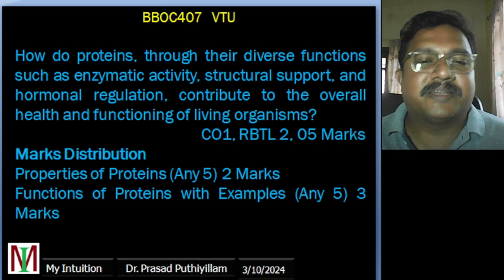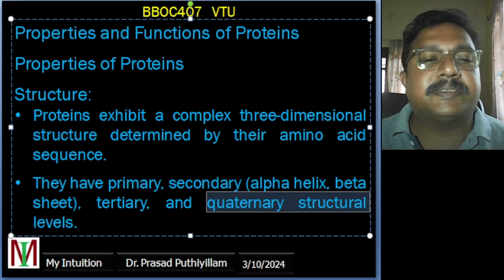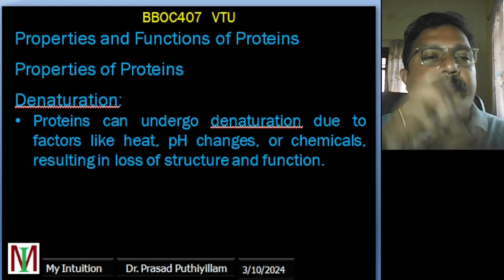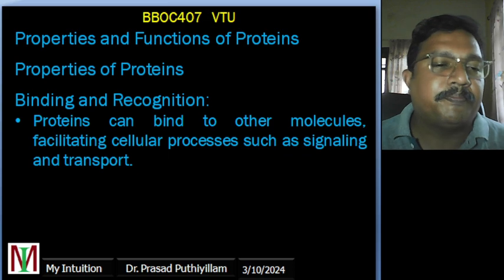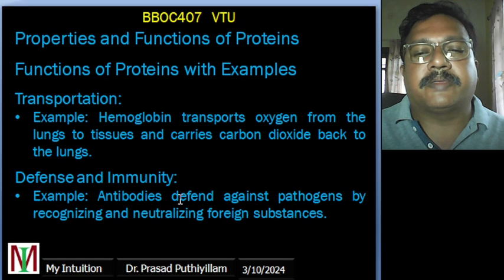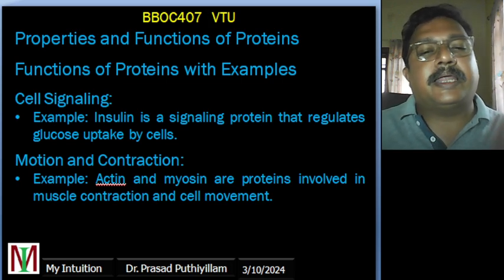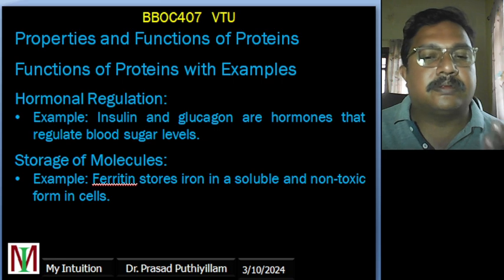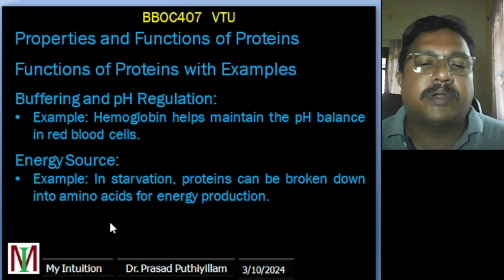BBOC407 Biology for Engineers CSE Stream VTU (M1P7)